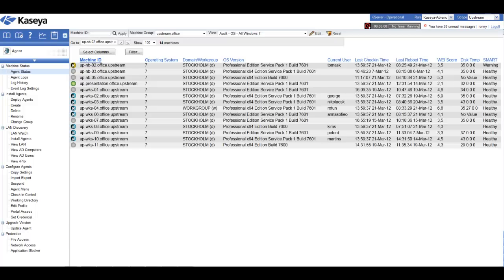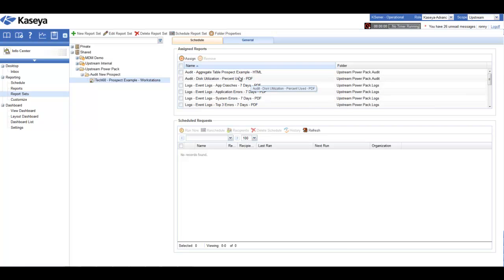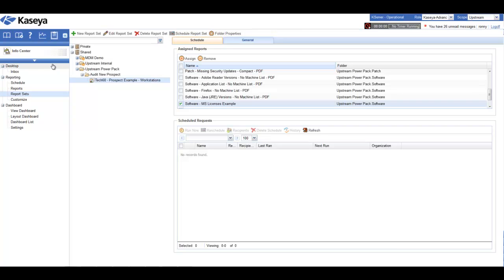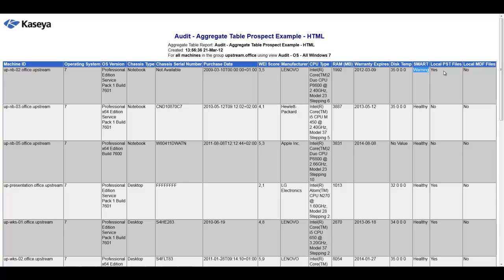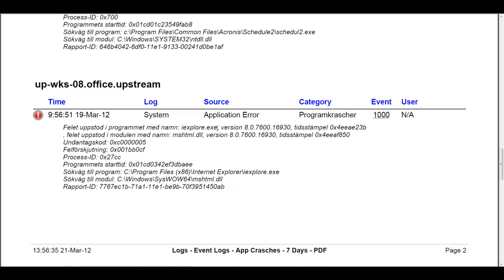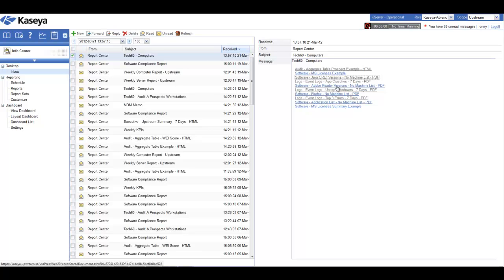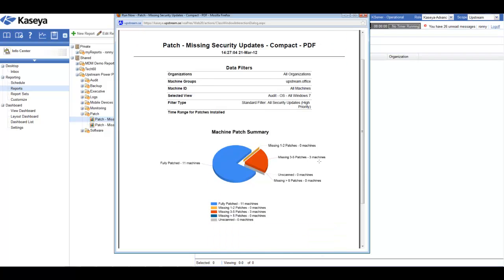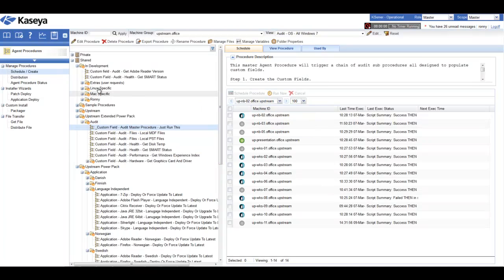Upstream Tech60: How To Audit A New Prospect Part 2: The Reports (in English)